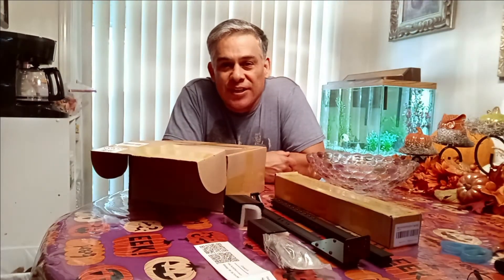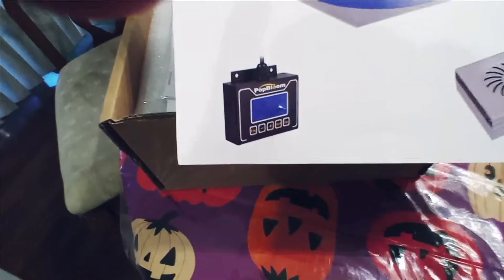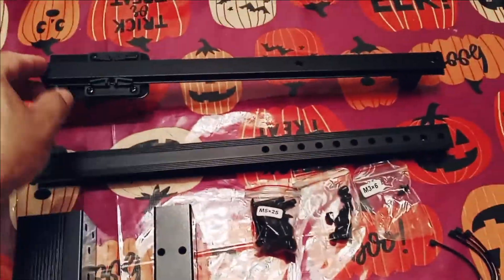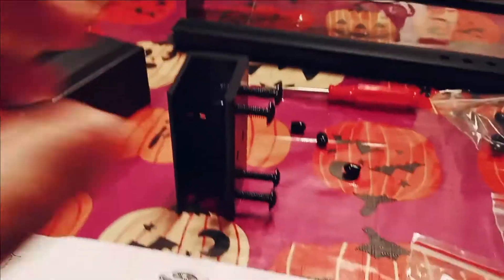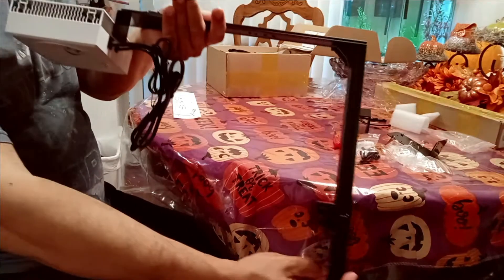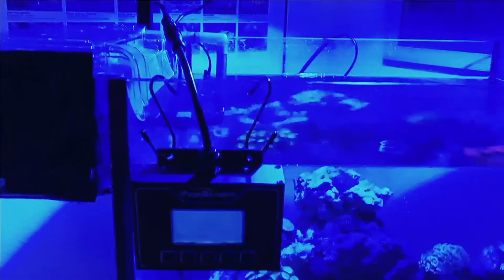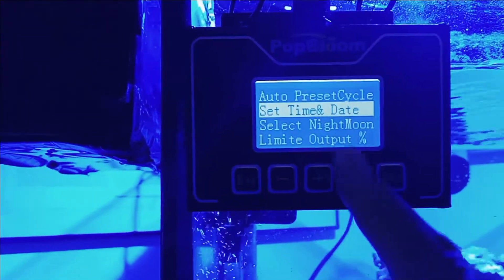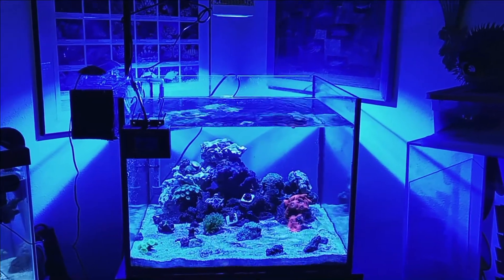PopBloom Turing RS90 programmable reef lights with controller install and preview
PopBloom Turing RS90 programmable reef lights with controller install and preview. What a deal! The lights have been running for three days and what a difference. No timer needed for these as they run all day and night.( from rising sun daylight to sun down to moonlight at night.) The instructions are included on how to set the lights including a quick set up and a new tank set up.  The controller is hang on and easy to use.  The color in your corals will pop nicely.
1. How to put the L bracket together-3:06
2. How to install the light on bracket-6:39
3. Preview the lights on the tank-7:34